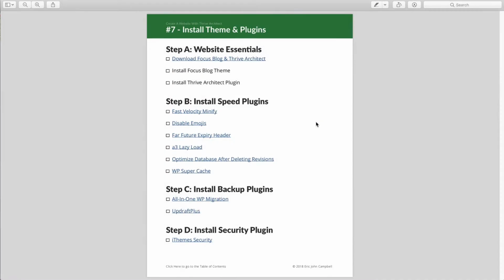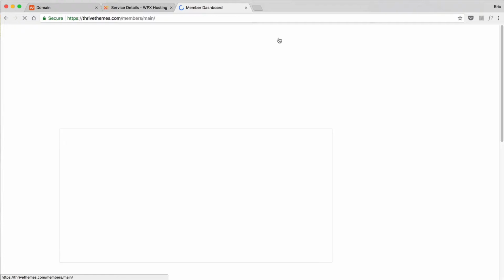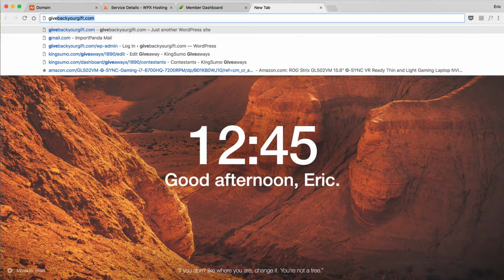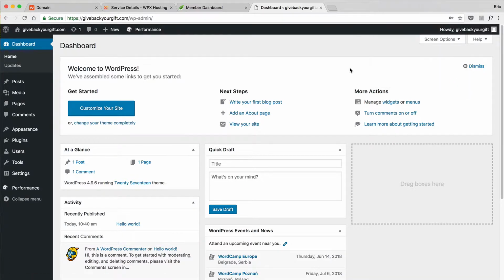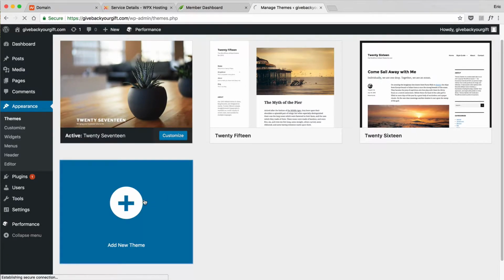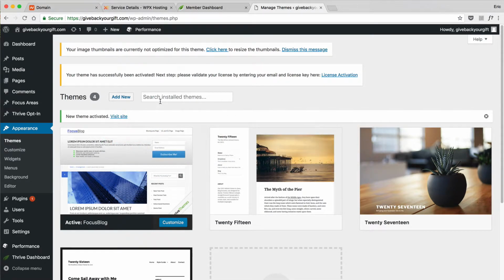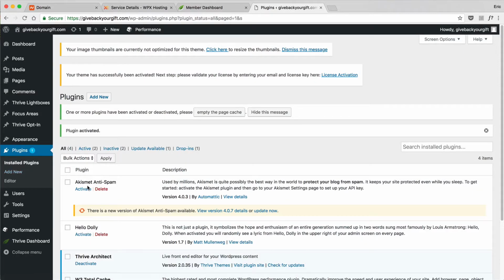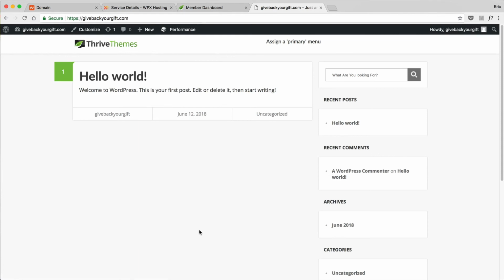How to Install a WordPress Theme: Lesson 09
How to Install a WordPress Theme - This WordPress website design course is brought to you by Appy Pie Academy to enhance your skills and help you get ahead in your career. This course gives you easy access to invaluable learning techniques that you need to become a professional WordPress website designer, setting you apart from the others in the field.